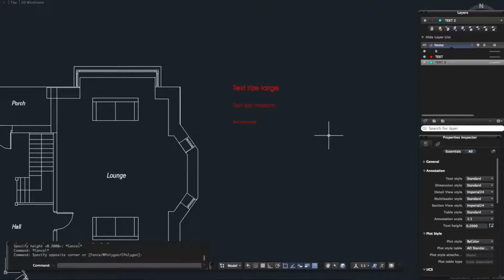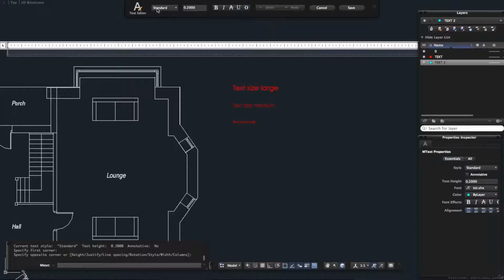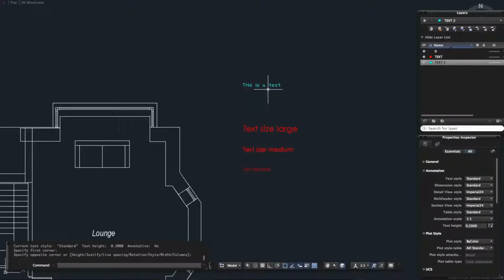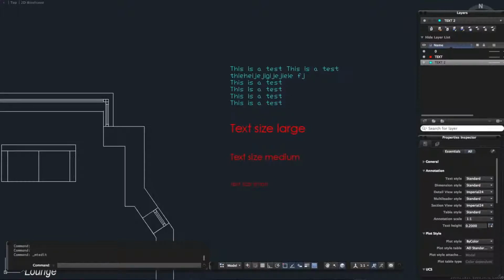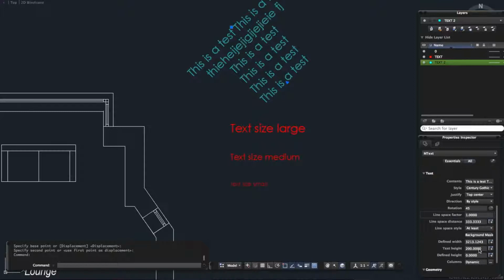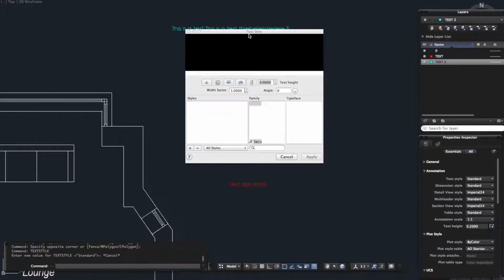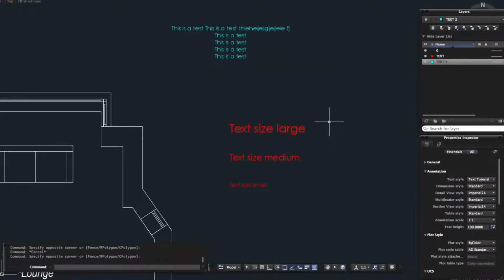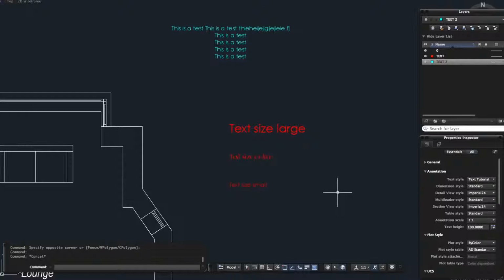Quick Cad Tips | Text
An easy guide to using text in autocad, how to edit, modify and create your own text styles.